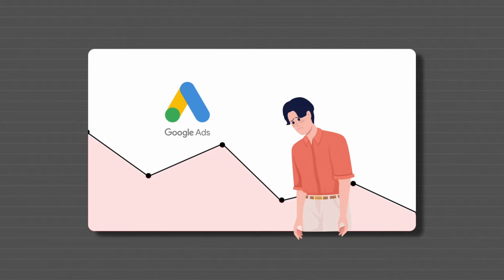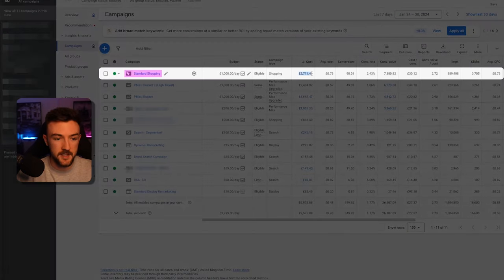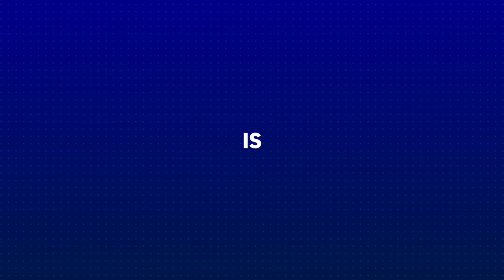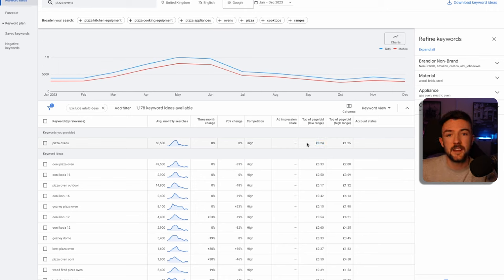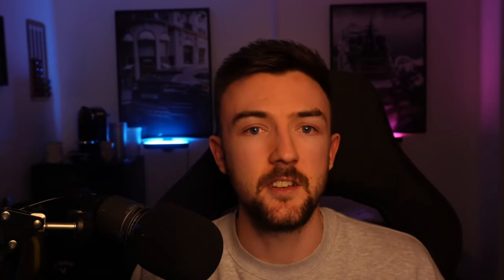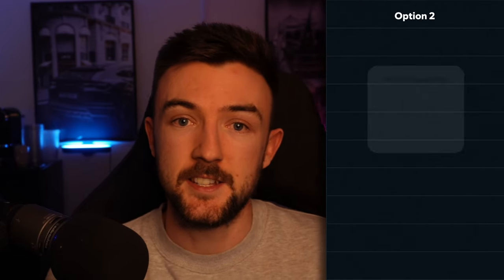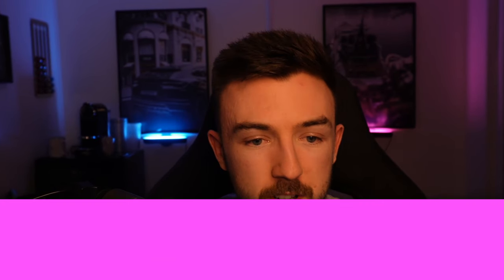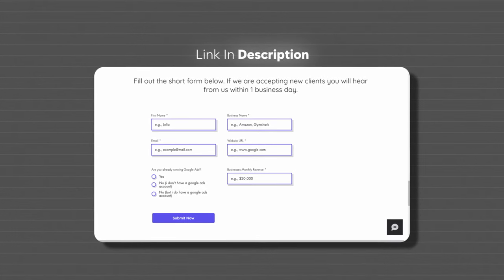Make Your First $10k With Google Ads (Shopify Google Ads Guide) - Full Google Ads Strategy Guide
Whether you are just starting out or are already struggling with google ads. This guide is for you. This would be my exact strategy to make my first $10k on Google ads. Ideal for shopify and e-commerce businesses.